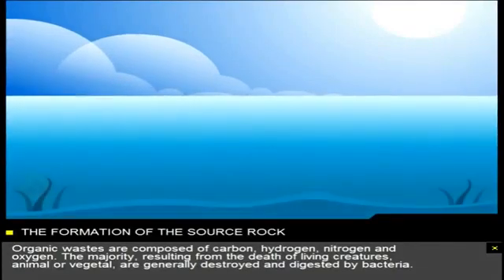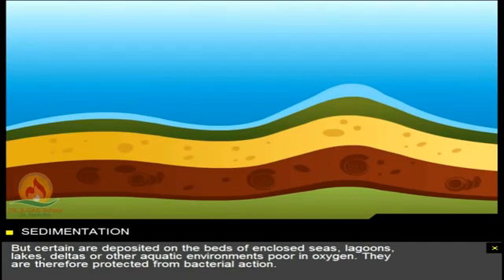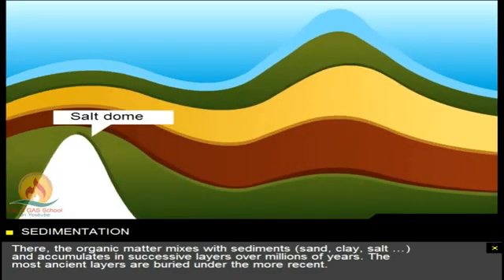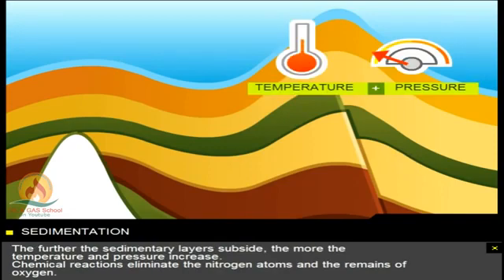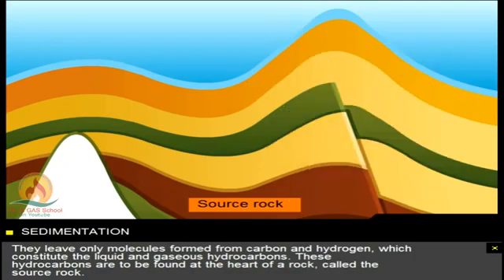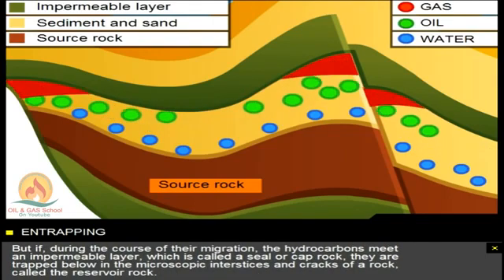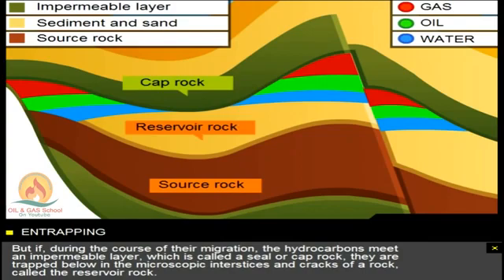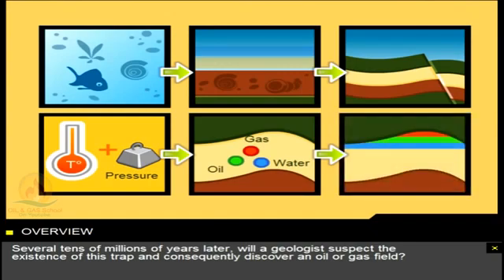Η Δημιουργία των Κοιτασμάτων Υδρογονανθράκων με Κινούμενα Σχέδια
Formation Of Reservoir Rock Oil & Gas Animations